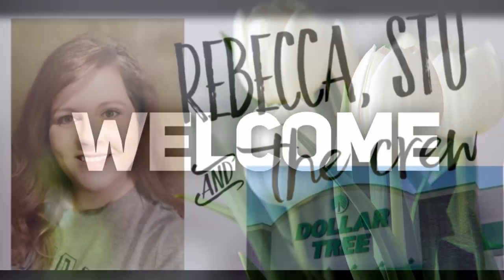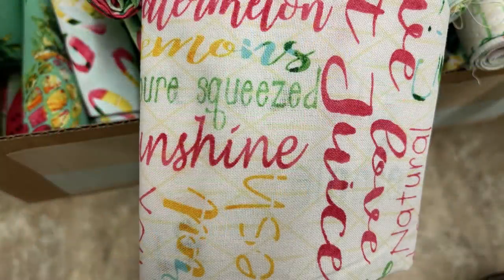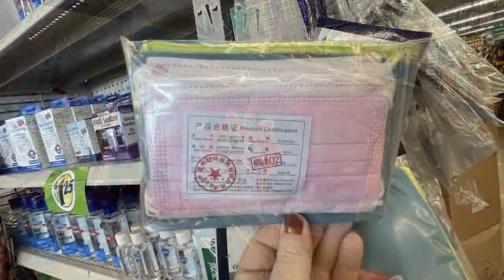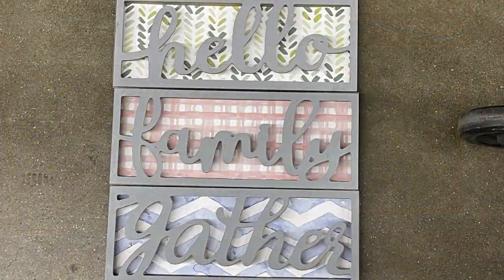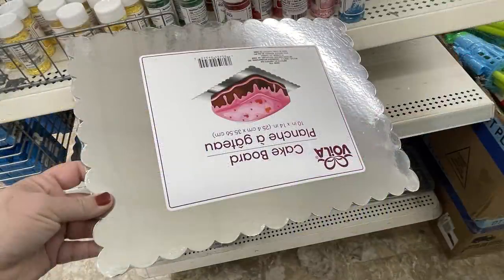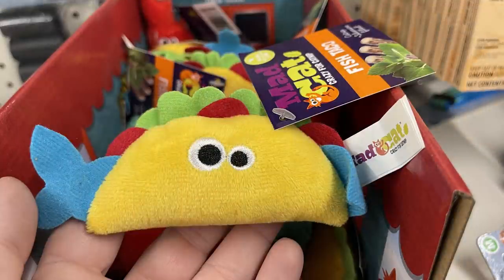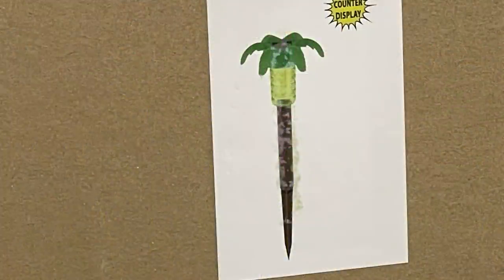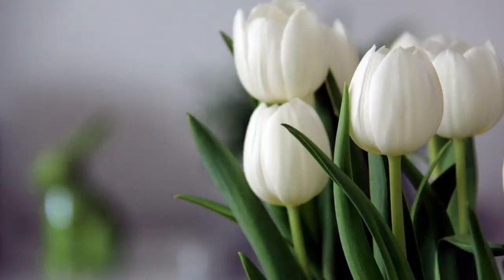3-18-22 NEW Dollar Tree Walkthrough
Hi everyone! I hope you have had a wonderful week.
Dollar Tree had some really great new home decor this week, and a few new additions to their spring decor that I was super excited to see. I hope you enjoy seeing all that is new this week at Dollar Tree.